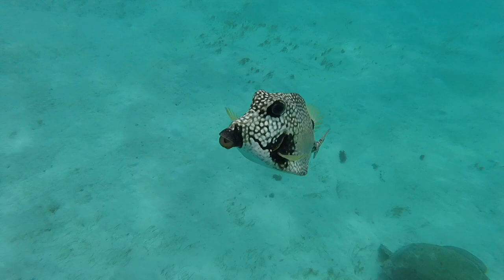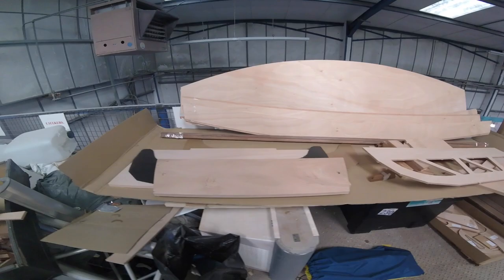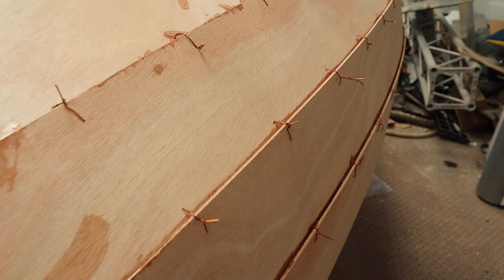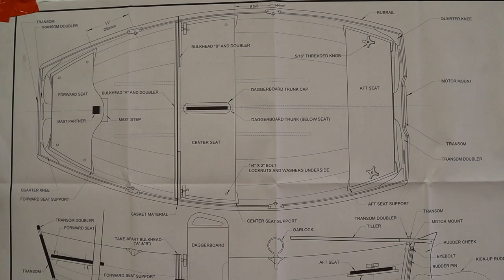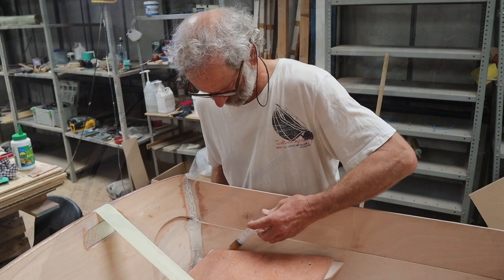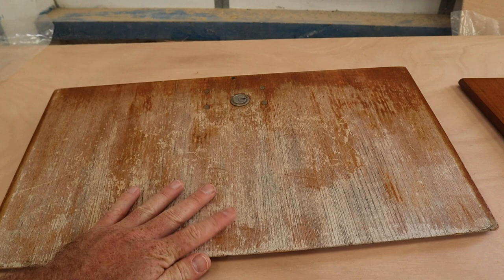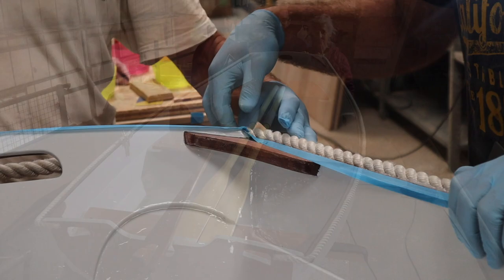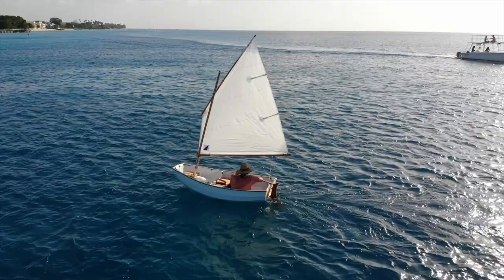Building our Wooden Dinghy, the Eastport Nesting Pram from Chesapeake Light Craft - Ep 28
Our dinghy is an Eastport Nesting Pram, and it was designed by Chesapeake Light Craft (CLC) in the USA. We purchased the dinghy as a kitset in the UK - the European distributor for CLC is a company called Fyne Boat Kits. They're based in Cumbria.

"Piwakawaka" is the Maori name for the native New Zealand Fantail, a bird which often follows people in the forest (like a tender follows a yacht). These birds are small, cute, agile and very useful (they eat insects like mosquitos and flies!) As an added bonus, the word "Waka" on its own means "canoe" or "boat", so we though the name was quite fitting.

Any questions, hit us up in the comments and we'll get back to you when we next have wifi